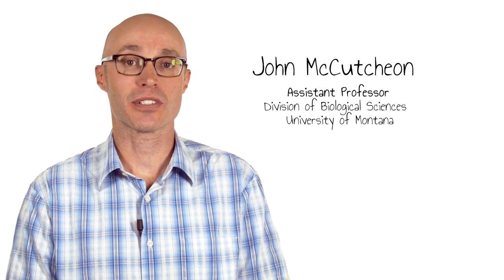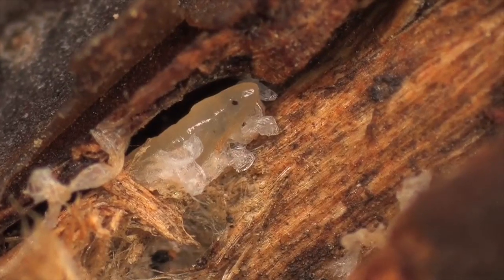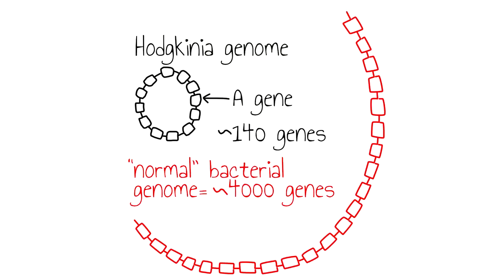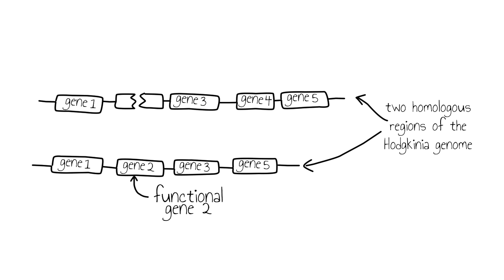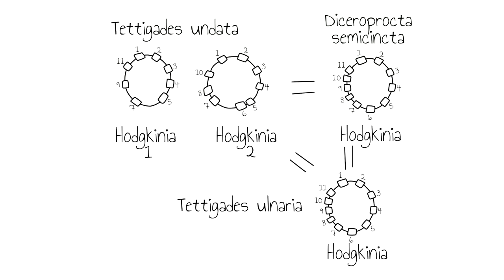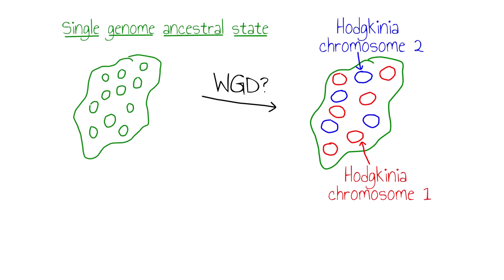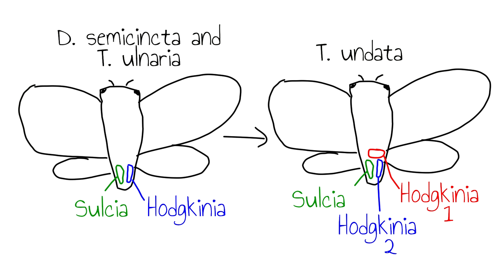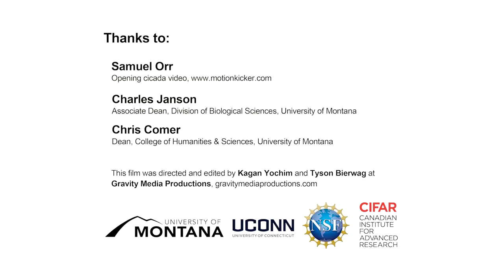Two Genomes, One Function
John McCutcheon and colleagues show that, in some cicada species, a three-way symbiosis involving one insect and two bacterial symbionts has resulted in a four-way assemblage through an unusual bacterial speciation event.

Van Leuven, J.T., et al. (2014). Sympatric speciation in a bacterial endosymbiont results in two genomes with the functionality of one. Cell 159, 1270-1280.